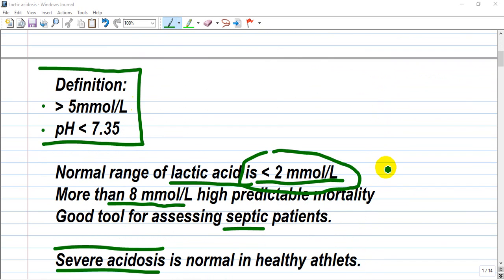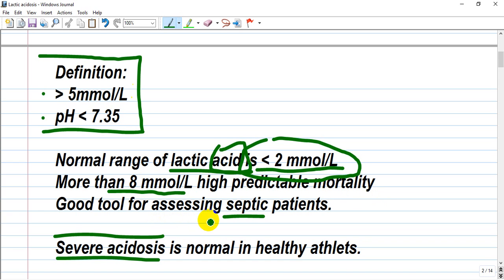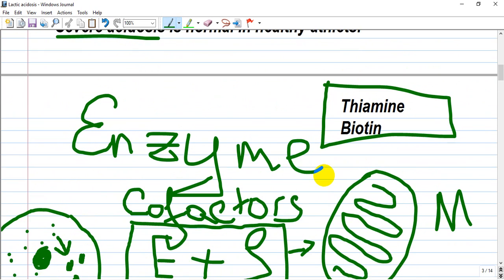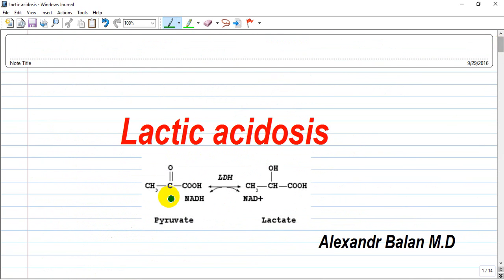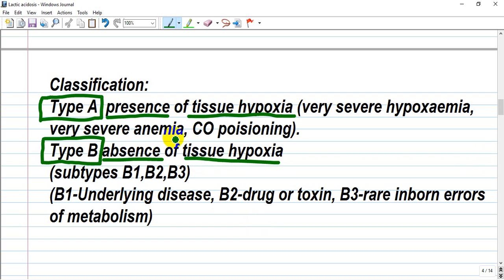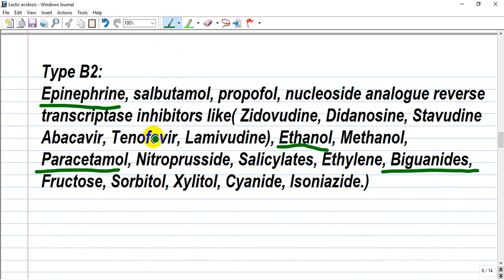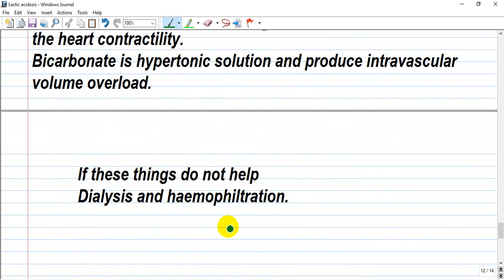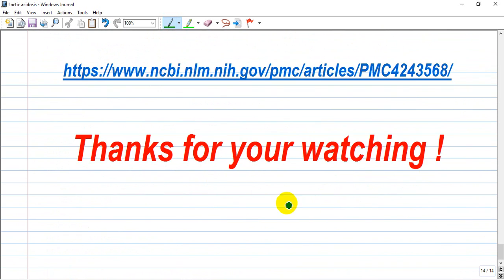Lactic acidosis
Mostly for residents in anesthesiology but also for others who want to know more about this, and the use of the lactic acid lab test.